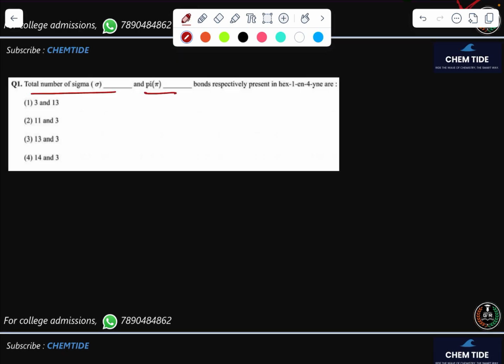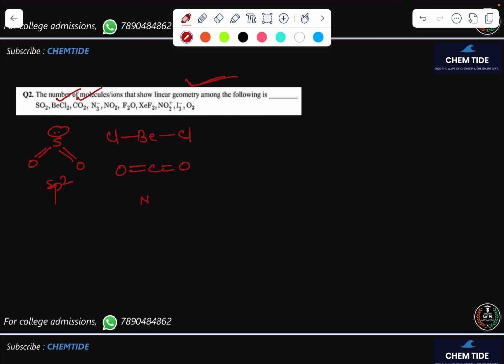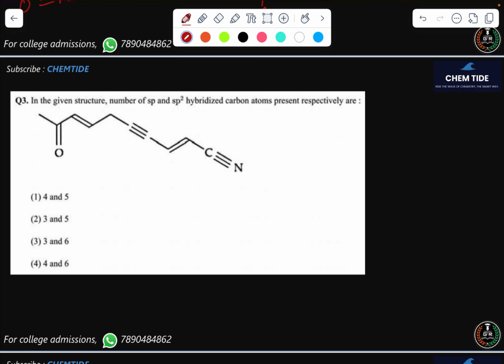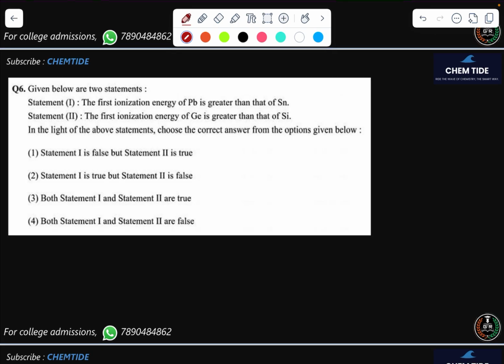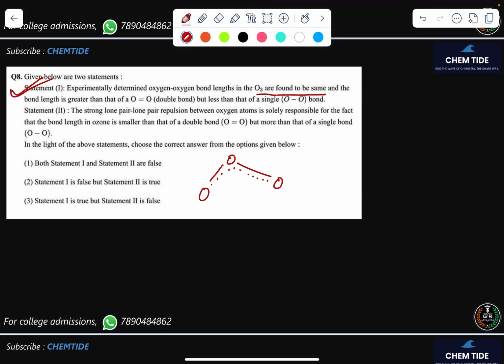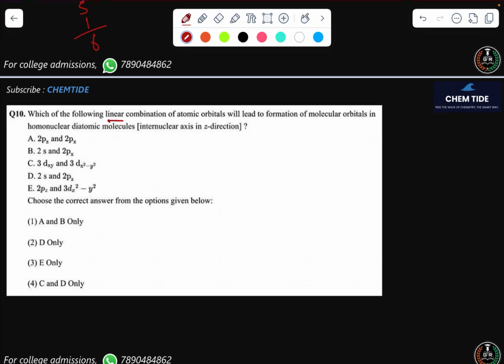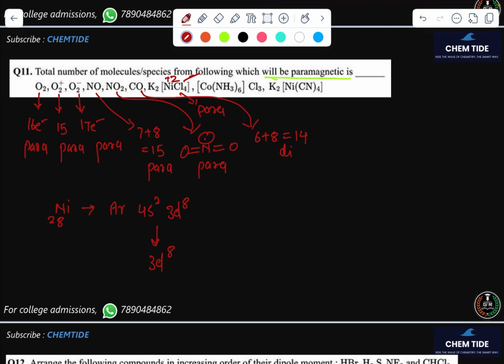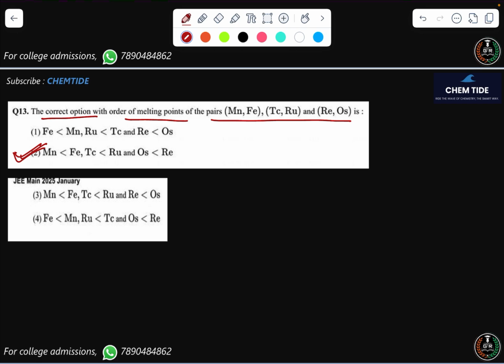Chemical Bonding PYQ 2025 | JEE Main January Shift Questions(✔️ Strong exam intent)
Chemical Bonding is one of the MOST CONFUSING yet SCORING chapters in JEE Chemistry.

In this video, ChemTide covers official JEE Main 2025 January shift PYQs from Chemical Bonding, explained step-by-step with clear concepts, shortcuts, and exam logic.

🔥 Topics covered in this video:
• VSEPR theory & shape of molecules
• Hybridisation & bond angles
• Dipole moment & polarity
• MOT-based PYQs
• Hydrogen bonding & exceptions
• Common JEE traps students make

⚠️ 99% students lose marks in Chemical Bonding due to weak basics — this video fixes that.

🎯 Best for:
JEE 2026 & 2027 aspirants
Droppers
Students revising PYQs before mocks
Anyone aiming for rank improvement

👉 Watch till the end to avoid silly mistakes in the exam. Chemical Bonding PYQ 2025,
JEE Main January Shift Chemistry,
Chemical Bonding JEE PYQ,
JEE 2025 Chemistry Questions,
VSEPR PYQ JEE,
Hybridisation PYQ JEE,
Chemical Bonding MOT PYQ,
ChemTide Chemistry

🤝 This video is a collaboration with Youtube Channel: "Gourab Roy"
Concepts explained by ChemTide.